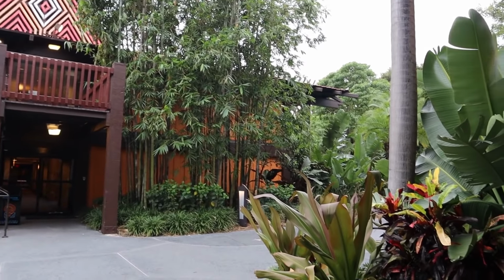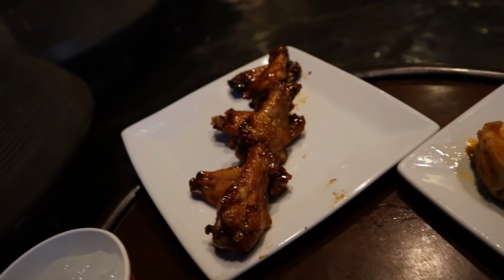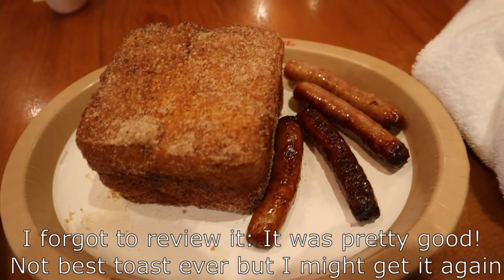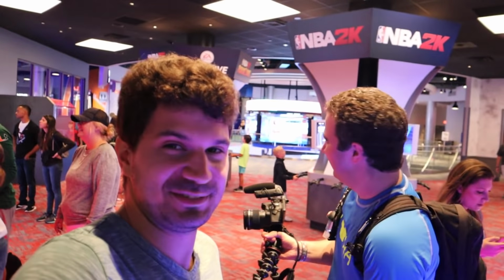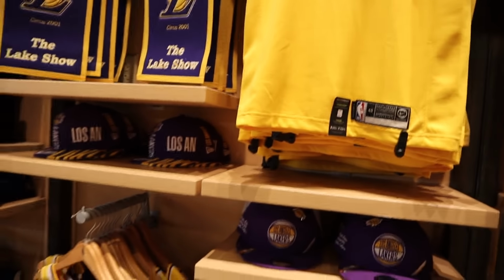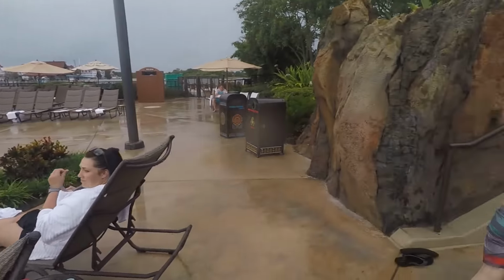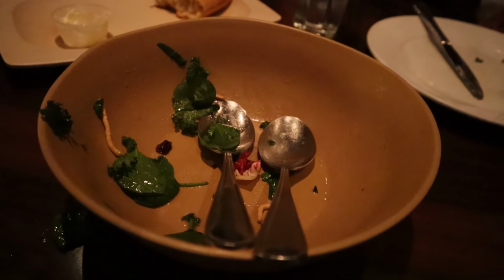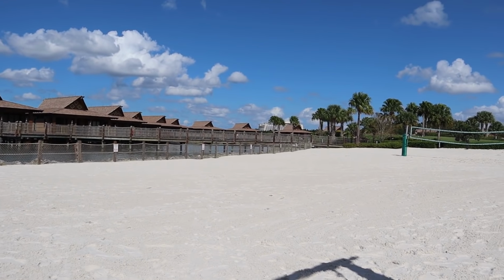Polynesian Resort Disney World Weekend Staycation VLOG! Food, NBA & More!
STAYCATION? That's right! We did our first EVER staycation at the Polynesian Resort at Walt Disney World! It was an amazing staycation, which became better and better as we went along. It was also my birthday weekend! Check out the food we ate and activities we tried on this staycation adventure!

What did you think of this staycation adventure? Where would you like to see on future staycation adventures? Let me know!

My brand new On-Camera Directional Microphone!:

The waterproof phone case I use:

The mini-tripod I use in the parks:

My Desktop Computer (For Gaming Streams, Chatting Streams and Video Editing):

The camera I use (great for starting out):

The Webcam I use for Live Streams:

The microphone I use (captures a wide cone of audio, not great if you're looking for a DIRECTIONAL microphone but great to talk to your camera from the side/above):

Have Amazon Prime? Use Twitch Prime for Free!

David Kay
Kissimmee Florida
34747